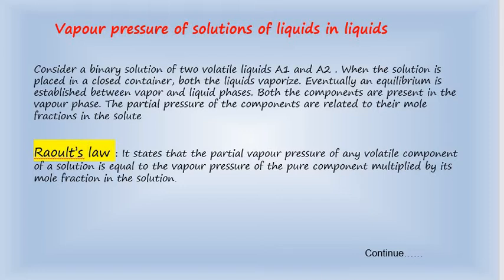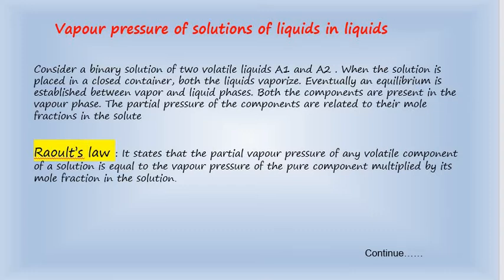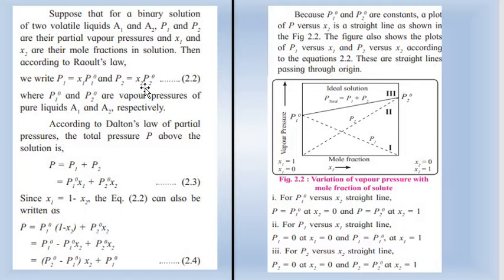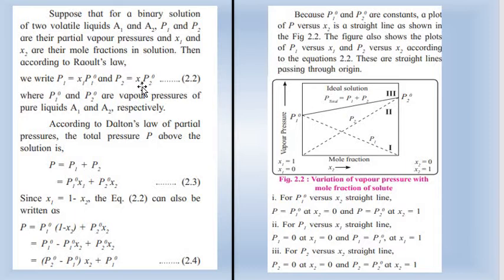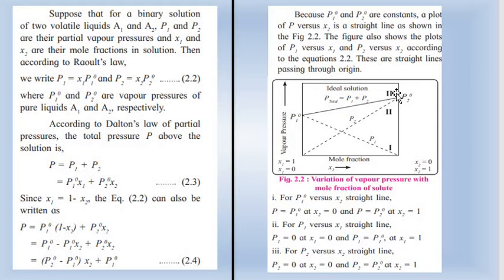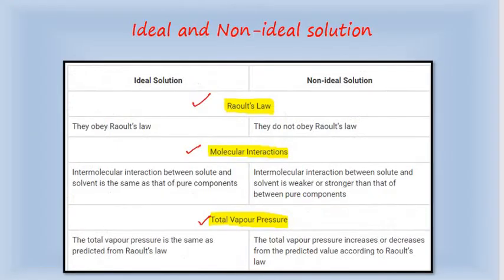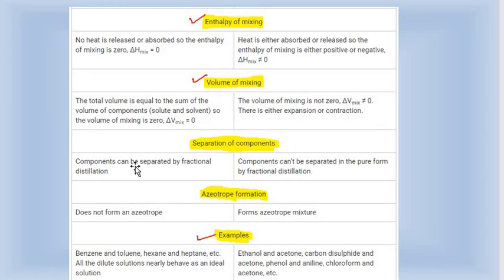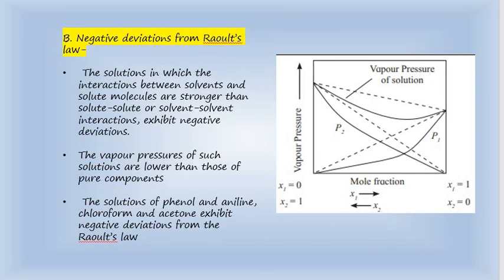Std 12- Solutions- Video 2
Vapour pressure of solutions of liquid in liquid, Raoult's law, Ideal and non-ideal solutions